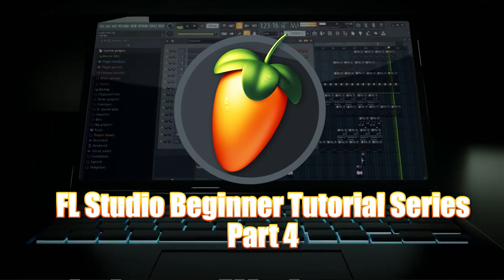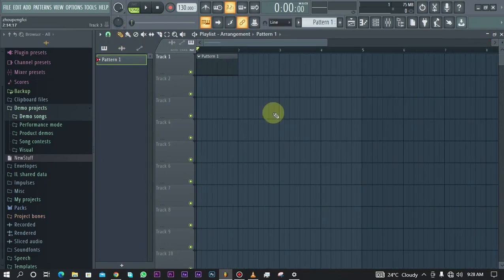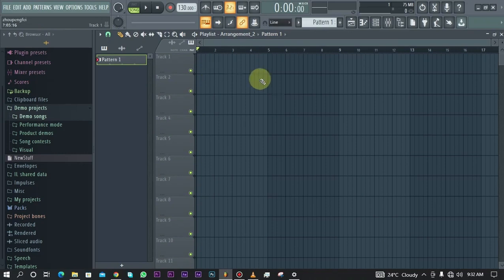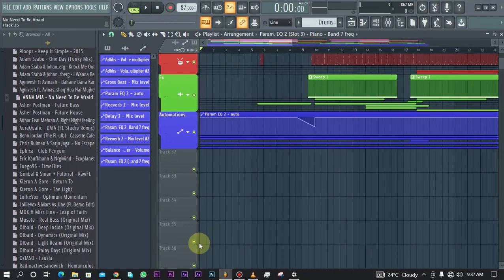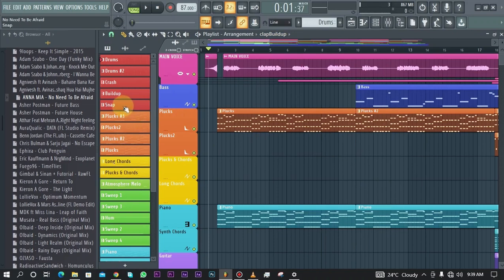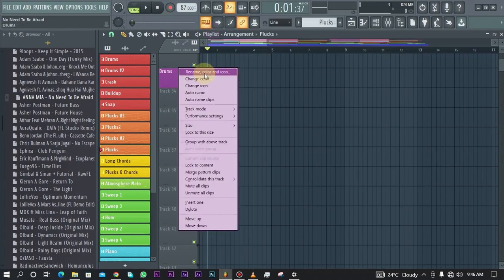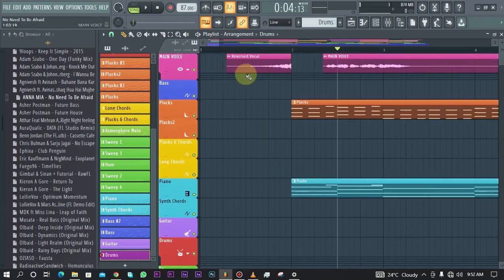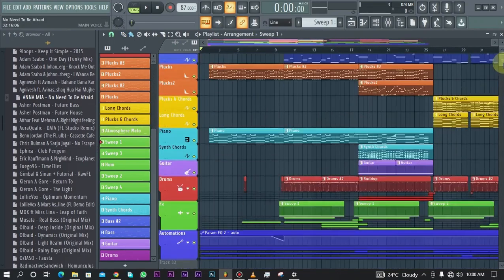FL Studio Beginner Tutorial Series 4 - The Playlist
Hello Music Producers and welcome to the 4th part of my FL Studio beginner tutorial series, which is a series of instructional videos which teaches the basics of using FL Studio to create music.
In this Series you will learn how to install FL Studio, how to navigate, how to create your first project, and how to play and record audio within FL Studio.